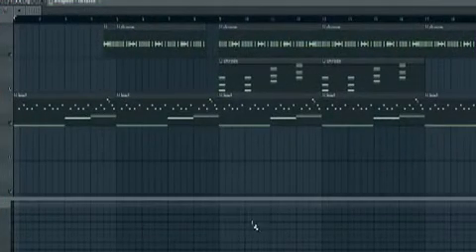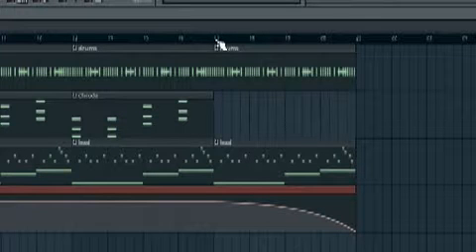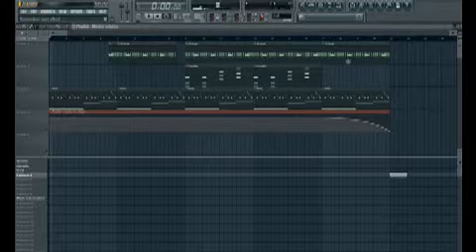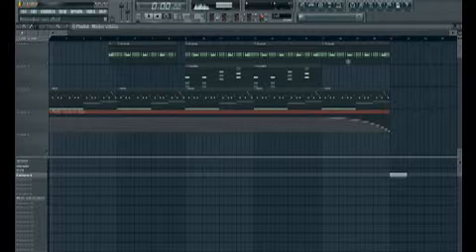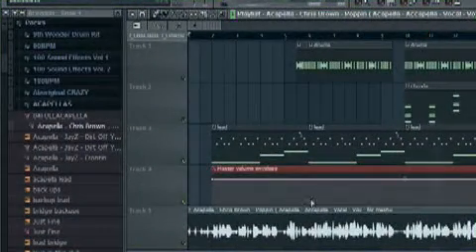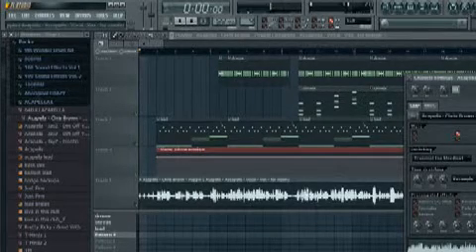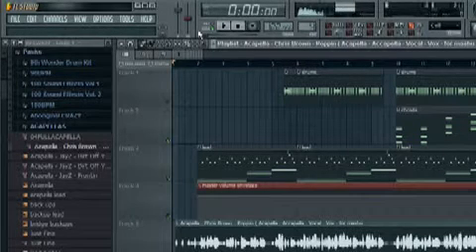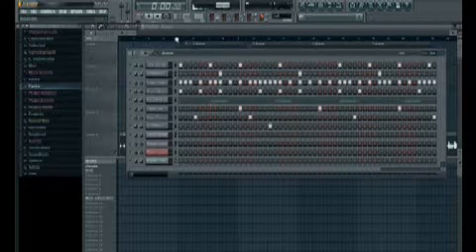FL Studio | Tutorial (Part 5) | by Daniel Santos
This video continues with the play list and shows you how to use automation to do tasks such as fading the ending of a song. It touches on a very cool feature called "Beat Detection" by importing a vocal track and making the tempo match the created song.